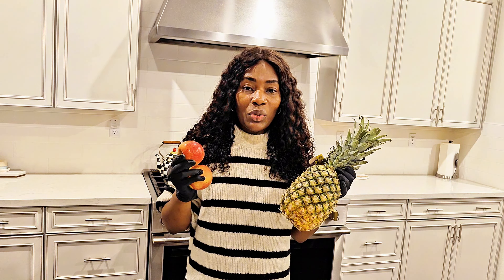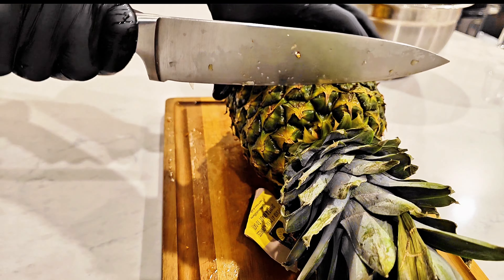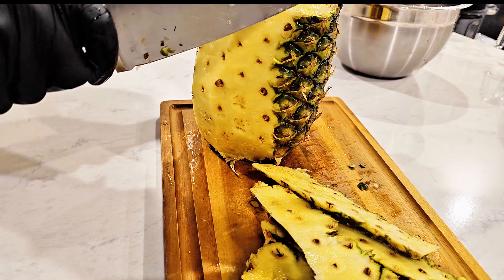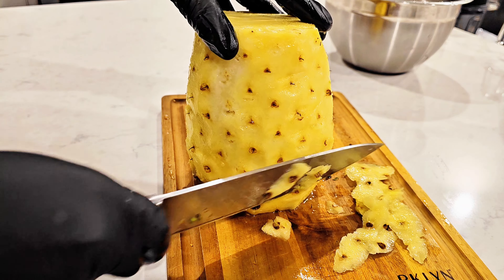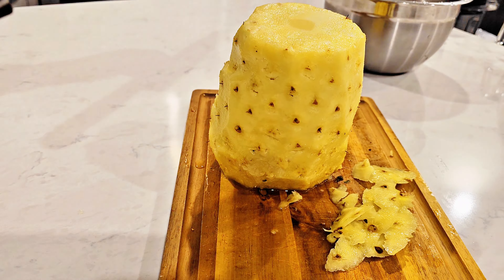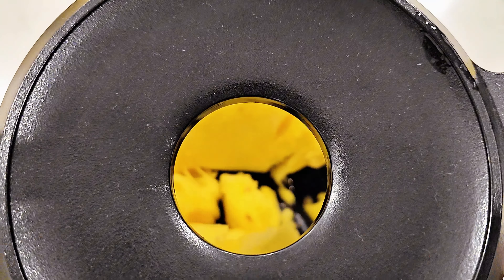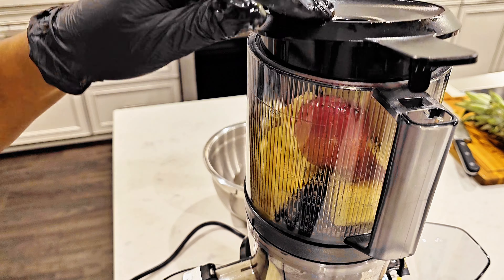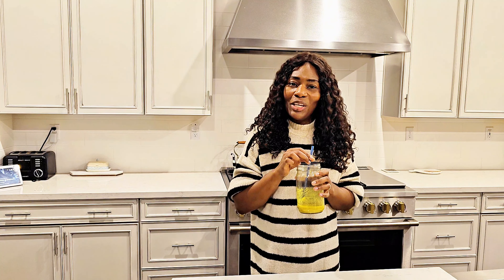Arthritis | Best natural at-home remedy